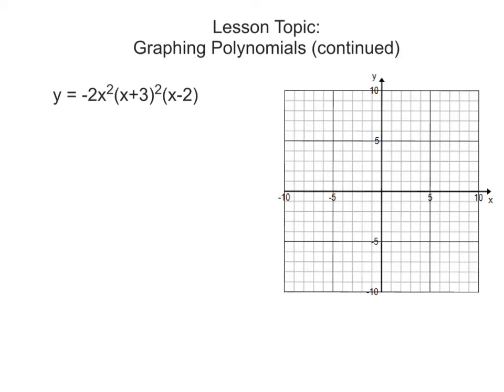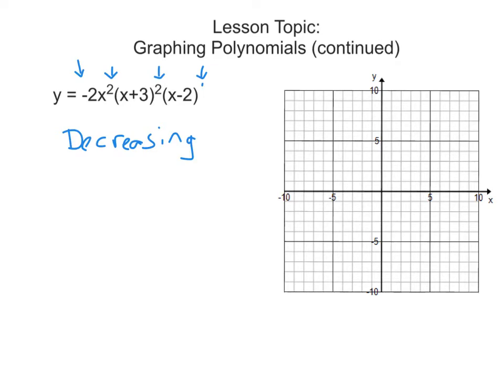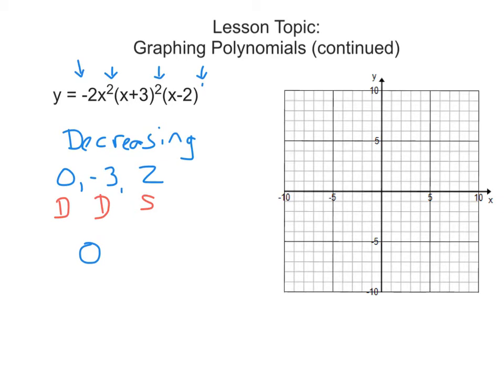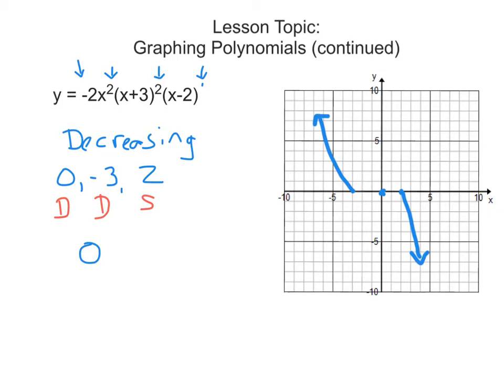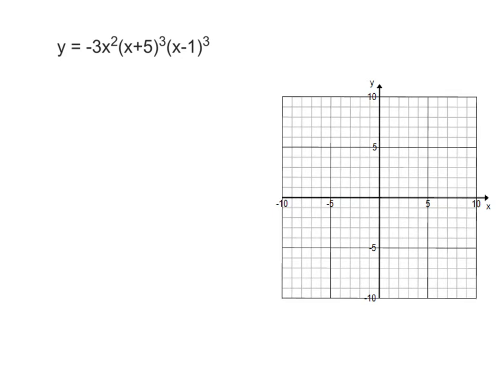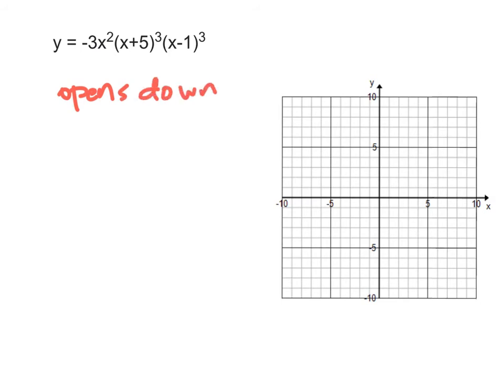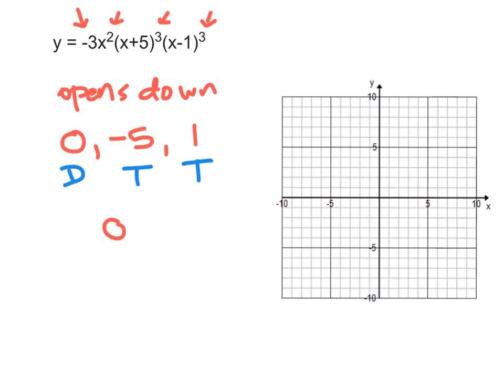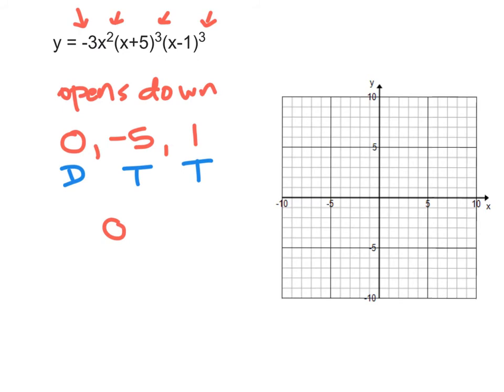Graphing Polynomials continued